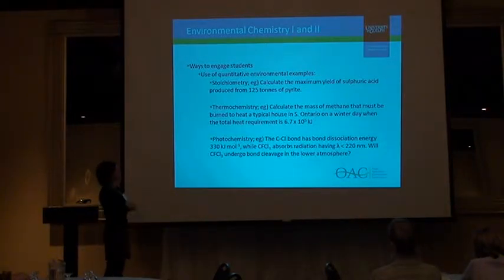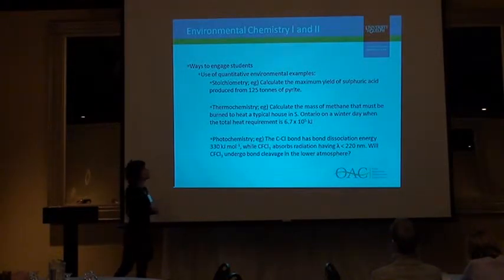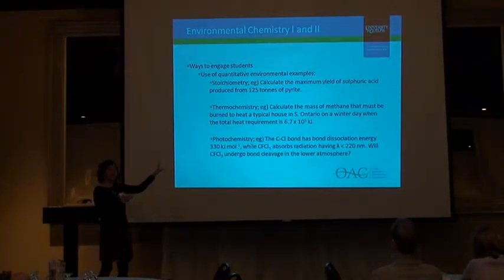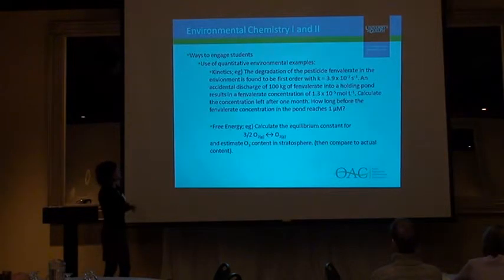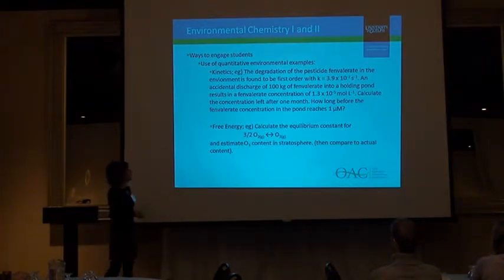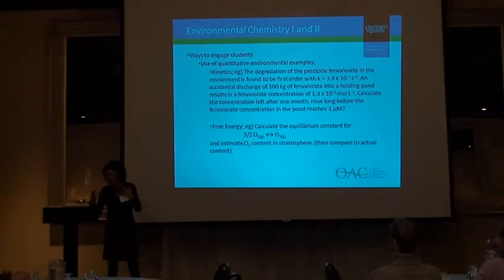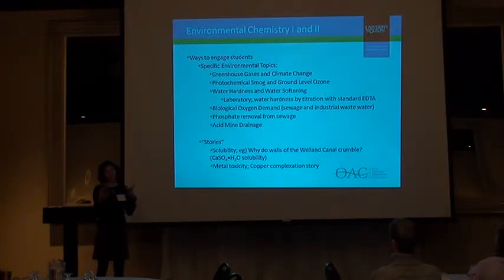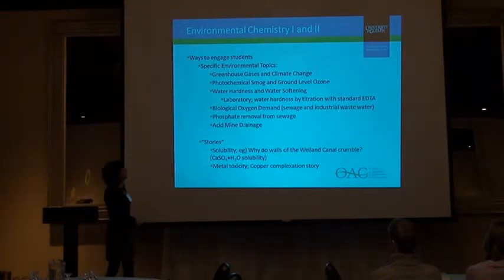4: Teaching Environmental Chemistry with Dr. Bolton (part 2)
OAC's Environment SHSM Professional Development Workshop

Teaching Environmental Sciences presentation given by: Dr. Kim Bolton, faculty in the  School of Environmental Sciences